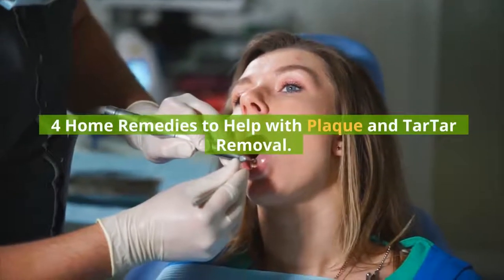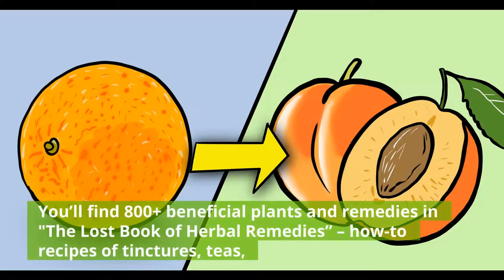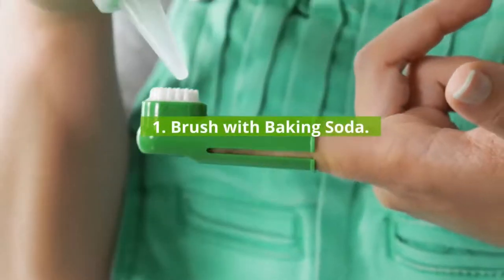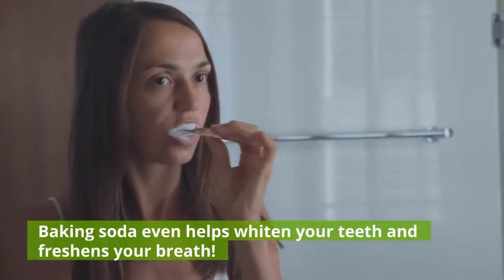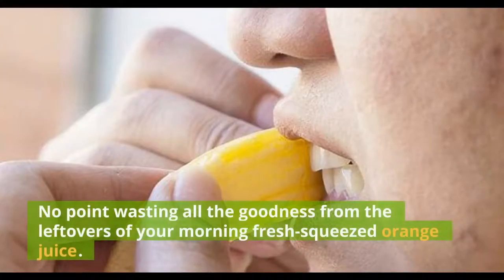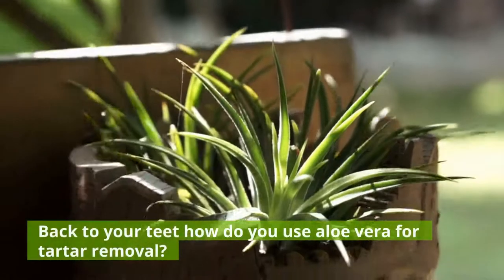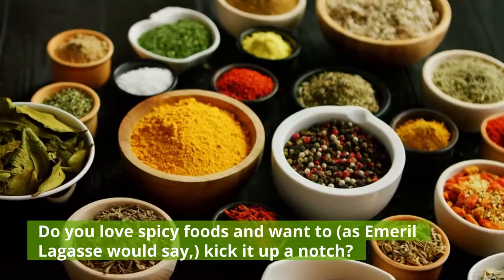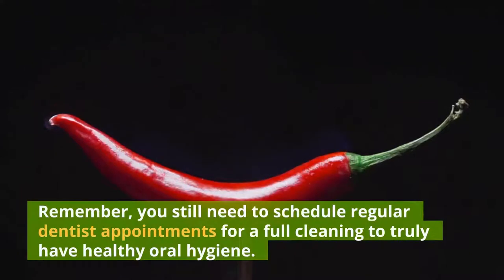4 Easy Home Remedies to Remove Plaque and TarTar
. In this video, we are talking about 4 easy home remedies to remove plaque and tartar

Chapters of this video:

0:00 - Intro
1:06 - Brush with Baking Soda
1:42 - Orange Peel Paste
2:19 - Aloe Vera
3:12 - Get Spicy!